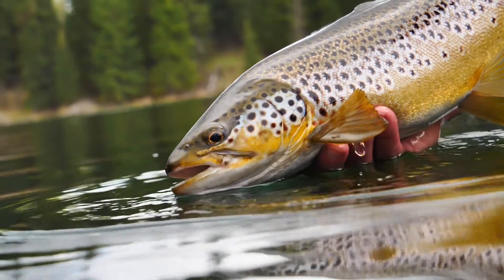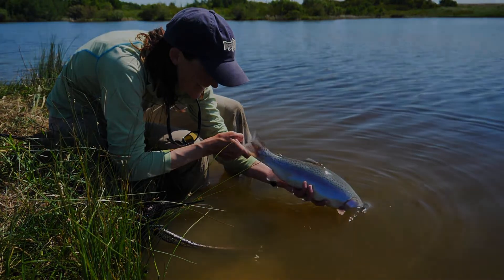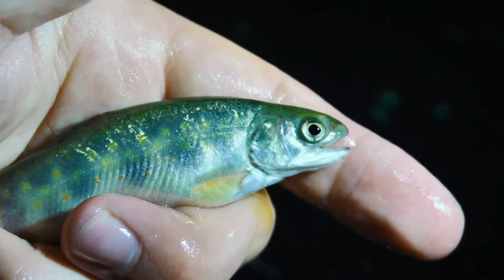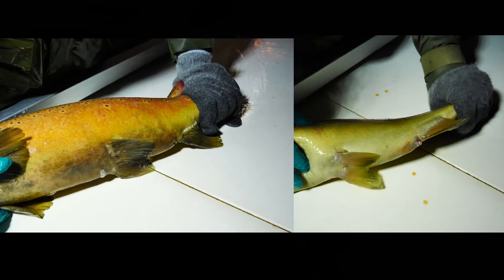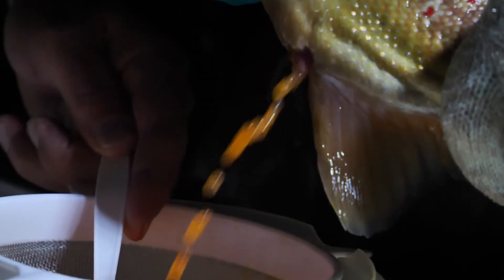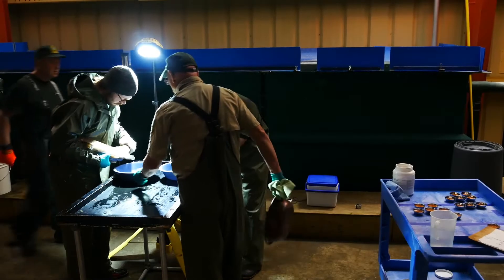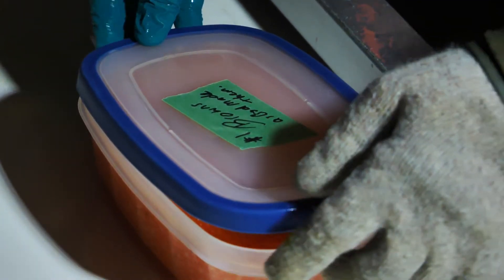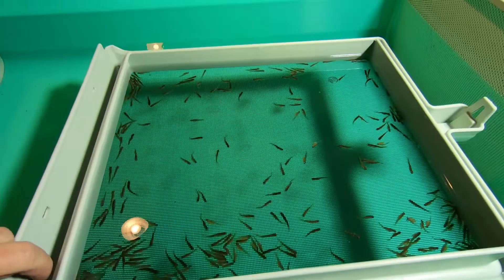Alberta's Brood Trout Stations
The Alberta Government owns and operates 4 fish hatcheries. Two of the hatcheries function as brood trout stations housing adult fish reared to produce the eggs required for spawning various trout species to stock select waterbodies across the province.